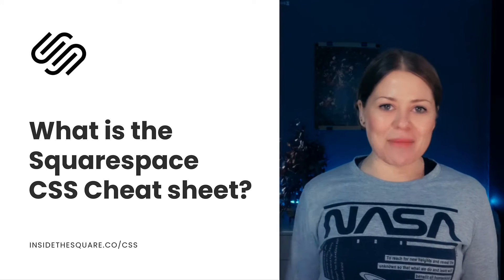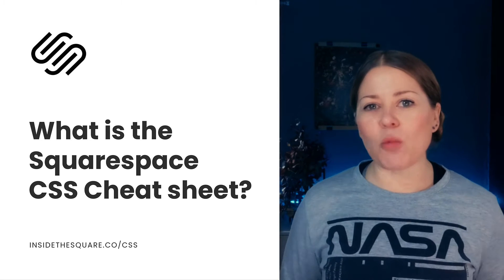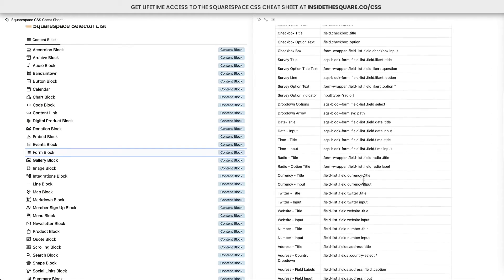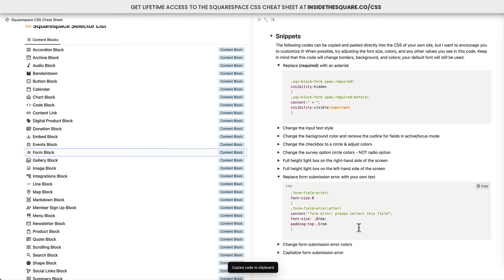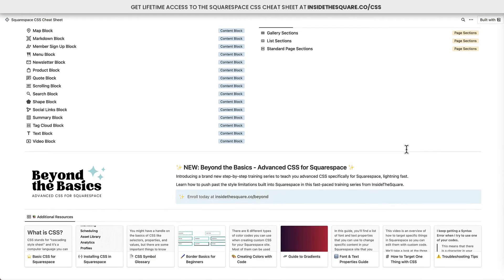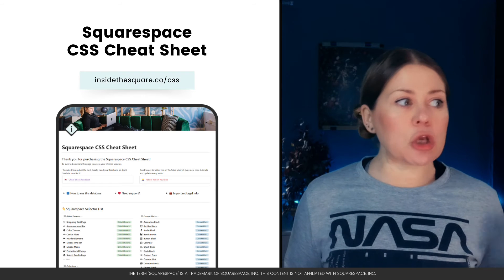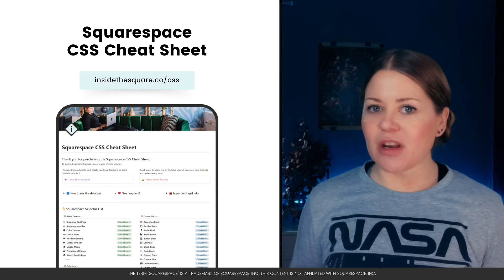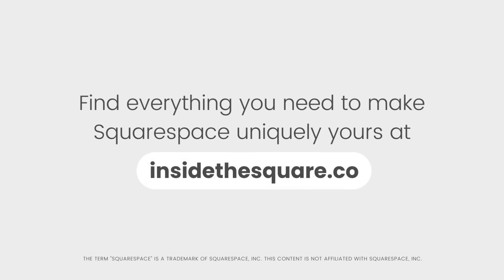What is the Squarespace CSS cheat sheet?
Here's a sign that I love what I do - I even dream about work! 😅

To be honest, I actually had a nightmare about it, which is why I made this video.

I wanted to share a walkthrough of my Squarespace CSS cheat sheet so you understand what it is and why I am so excited to be sharing this labor of love with our Squarespace community.

What started as a 30 page PDF is now a massive Notion database, full of Squarespace codes that you can use to make your website uniquely yours.

And to learn a new code tutorial every week, make sure you're on my email list